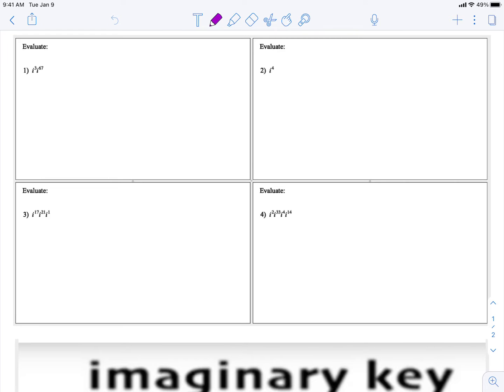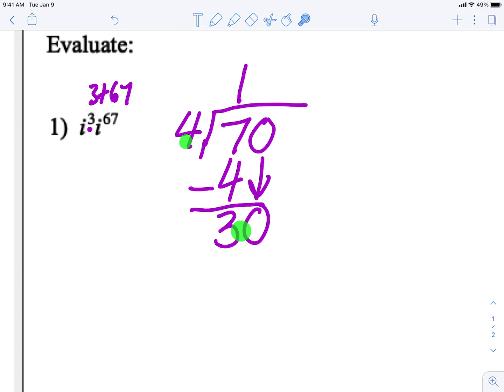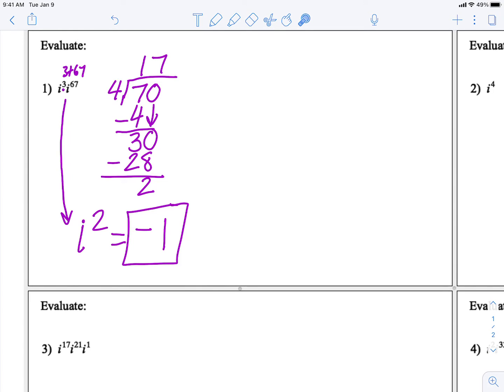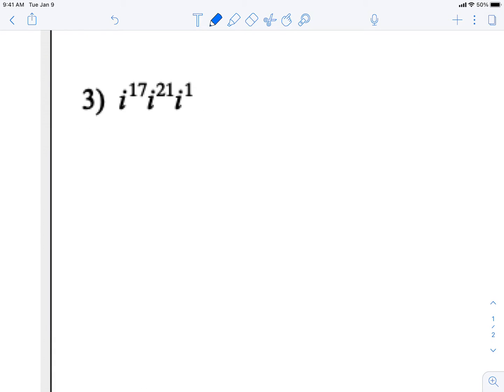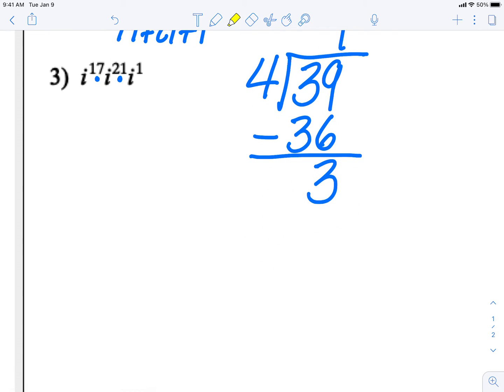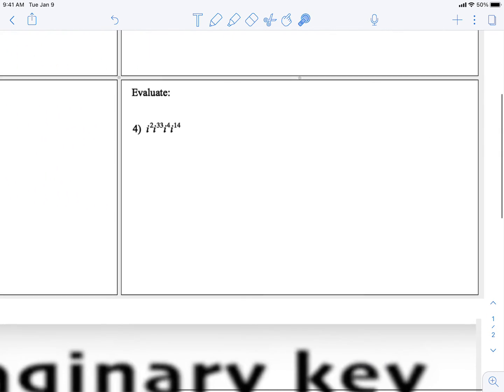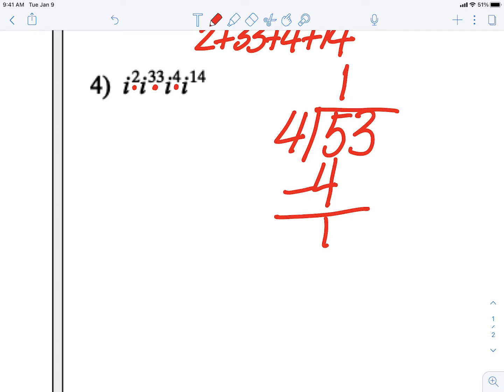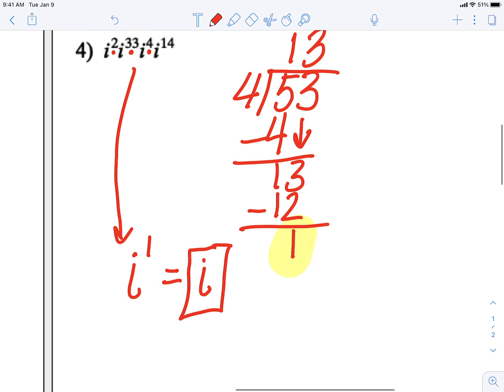10:5 10:9 ALG 2 Week Review VIDEO LESSON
10:5   10:9 ALG 2 Week Review VIDEO LESSON